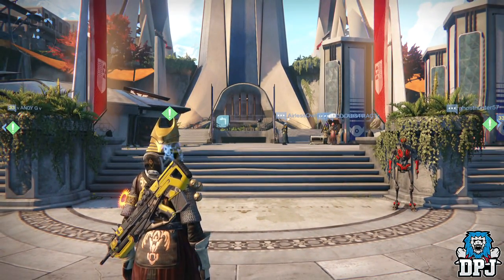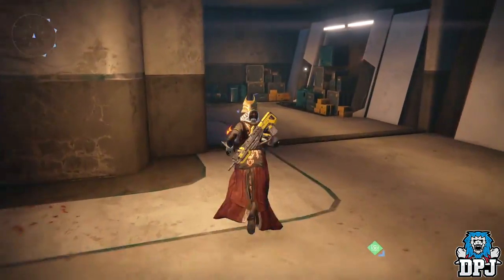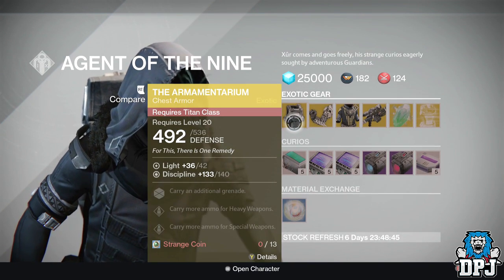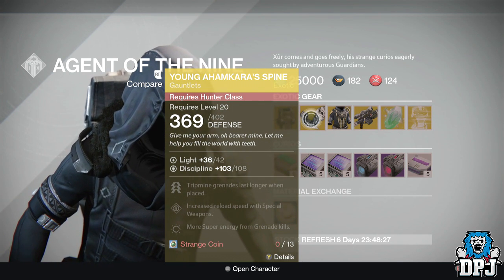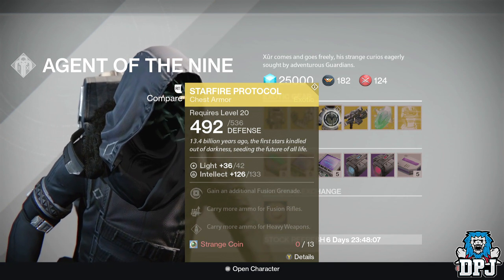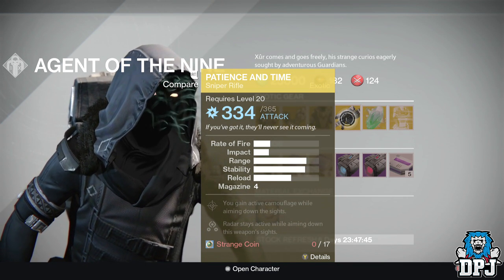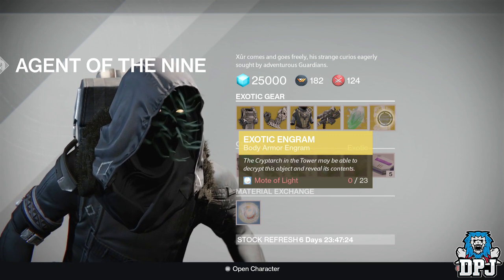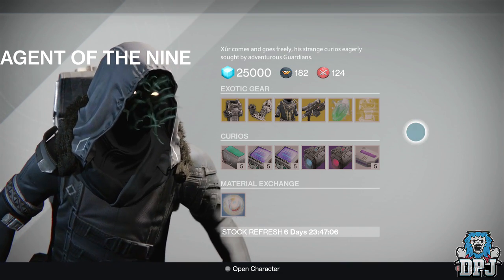Destiny: Xur's Exotics - 24th July 2015 - Patience & Time - Agent Of The Nine Location